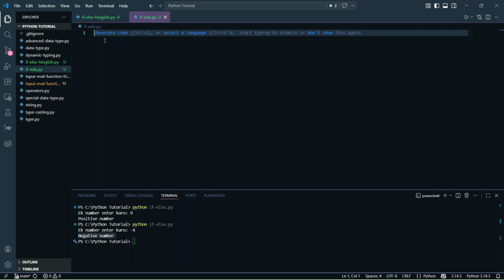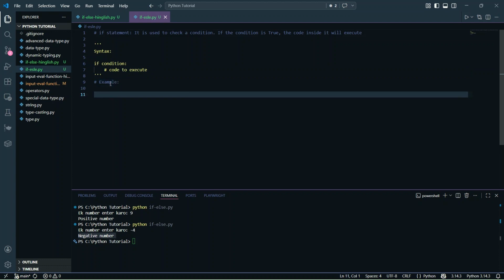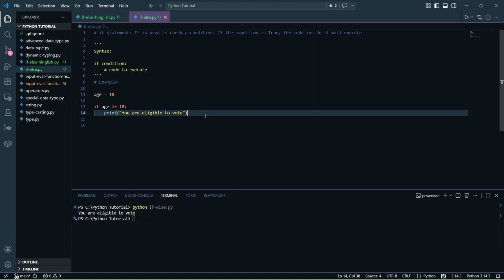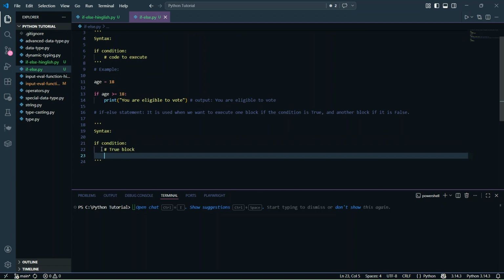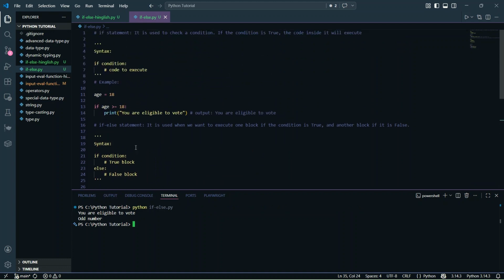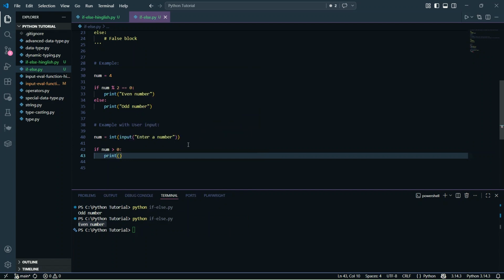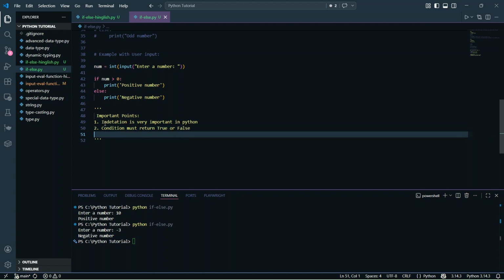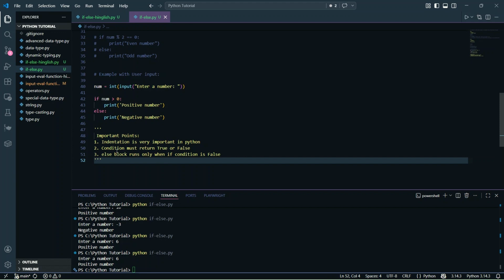The Brain Behind Every Program 🧠 | if-else Explained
🤔 How does a program decide what to do?

In this video, you’ll learn how Python uses if-else statements to make decisions, just like a human brain! 🧠🔥

This is one of the most important concepts for logic building in programming.

📌 What you’ll learn:

How if-else works in real scenarios
Even/Odd example
Taking user input and applying conditions

💡 Every condition in Python evaluates to True or False, and based on that, your program decides which code to run.

🚀 Mastering this will help you write smarter and more dynamic programs!

👉 Quick Challenge:
What will be the output for a number = 0? Positive, Negative, or Neither? 🤔